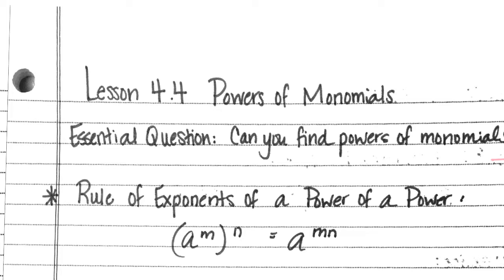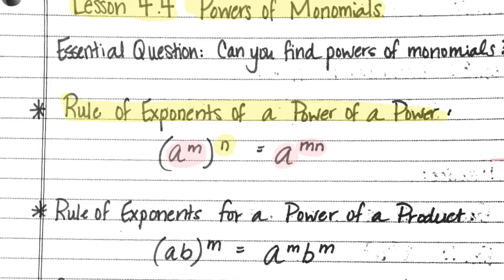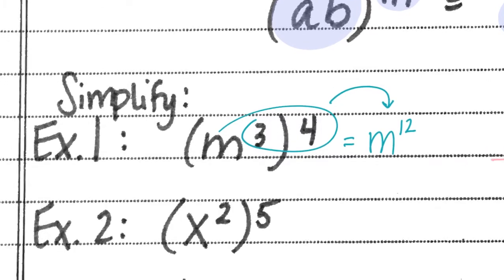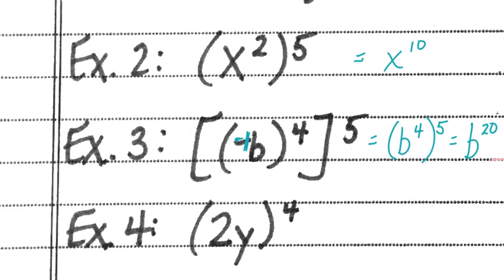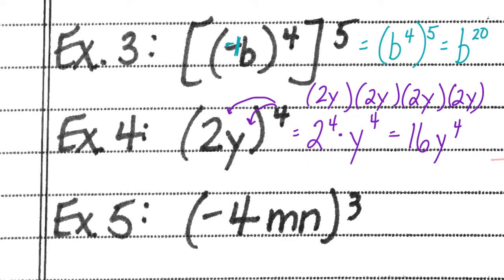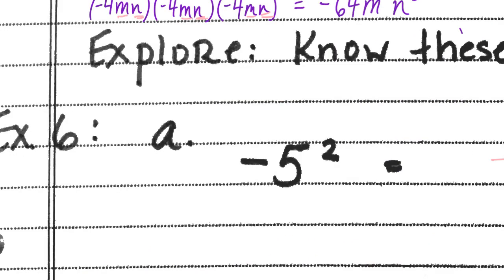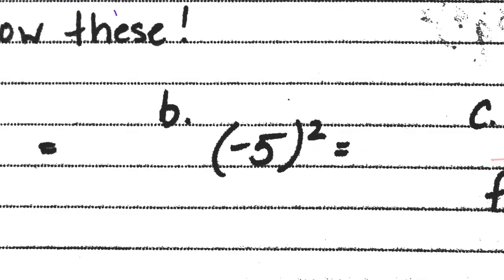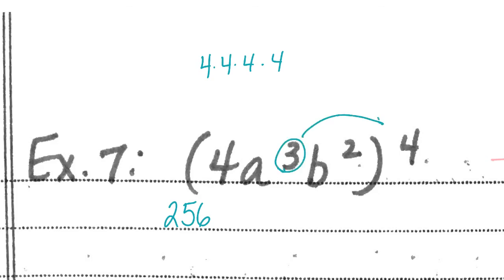Alg1H notes 4.4 Powers of Monomials